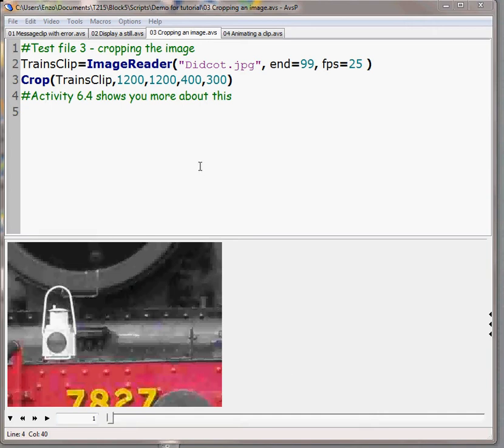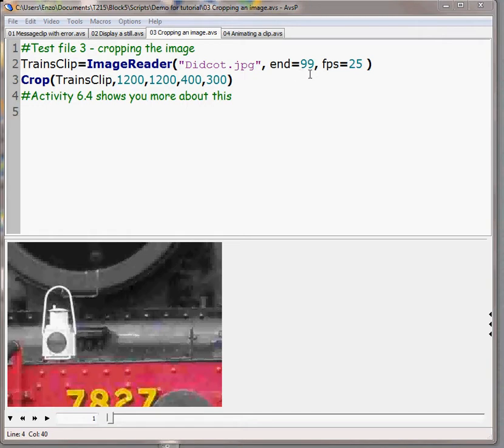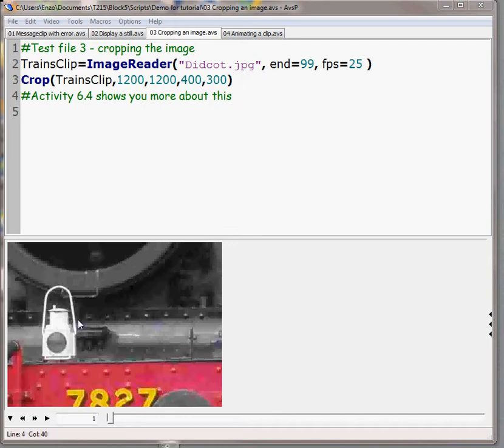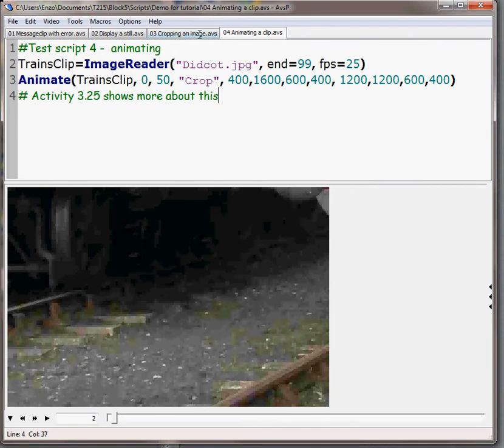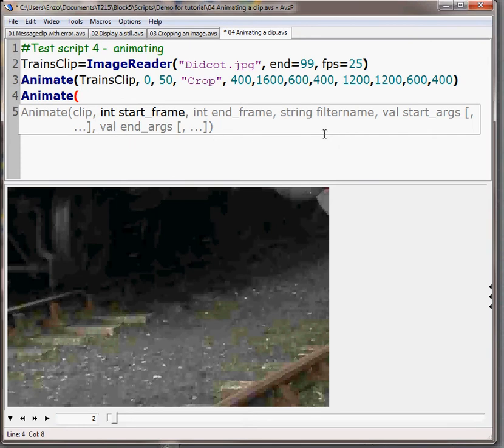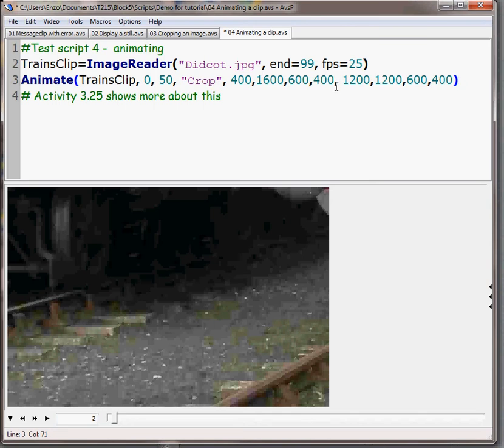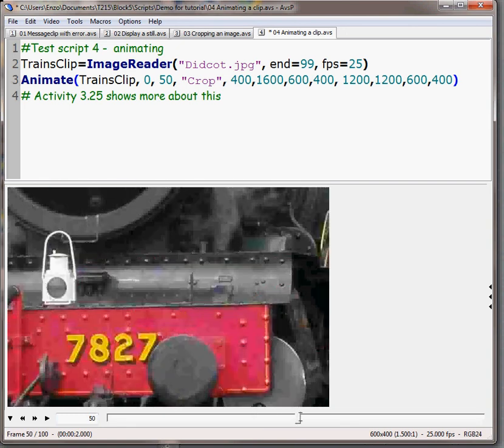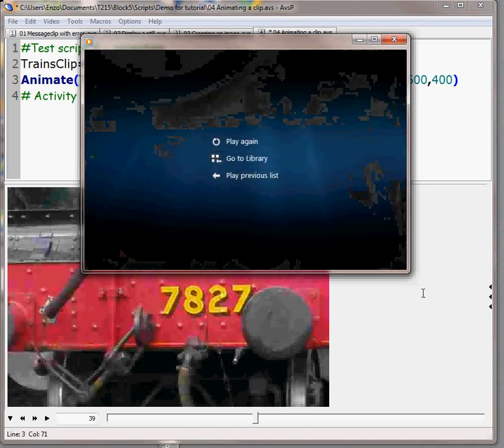T215 Block 5 parts 03 and 04 crop and animate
A short introduction to using AviSynth for making videos. This will only make sense when used together with the book, and in particular part 3 -  Videos from Stills